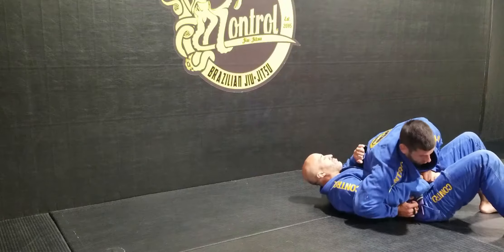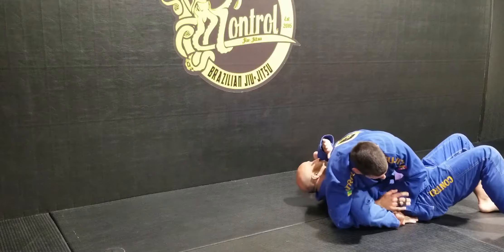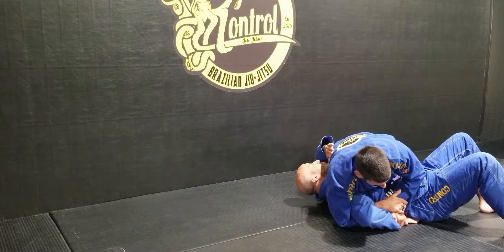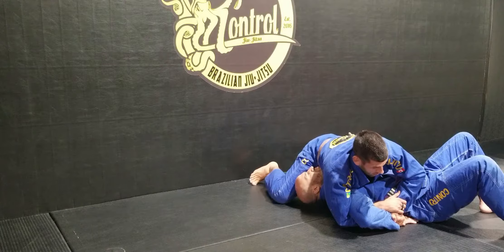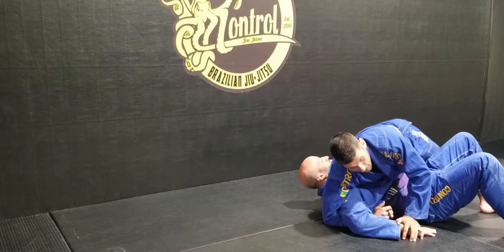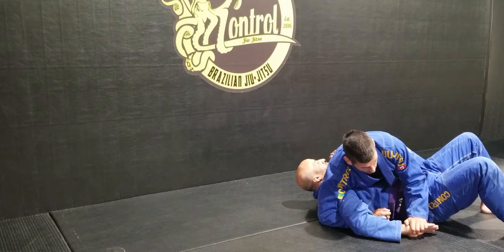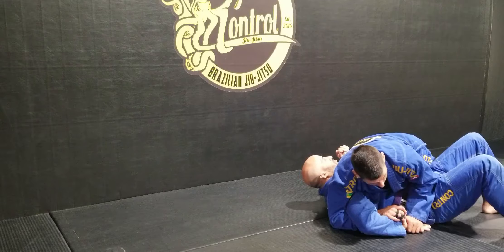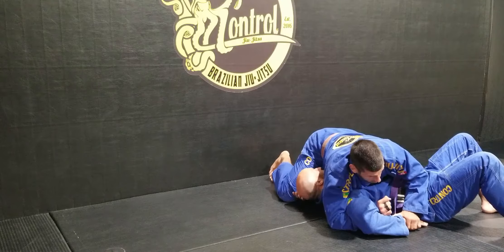Kimura Variation (Control Jiu-Jitsu Technique of the Week)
Coach Jason Church shows a shoulder breaking kimura variation made popular by Neil Melanson